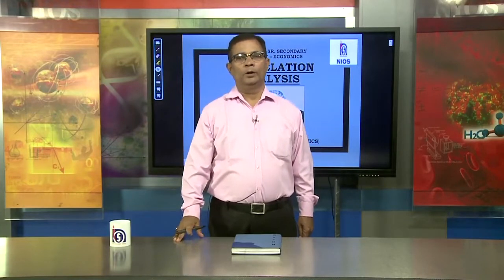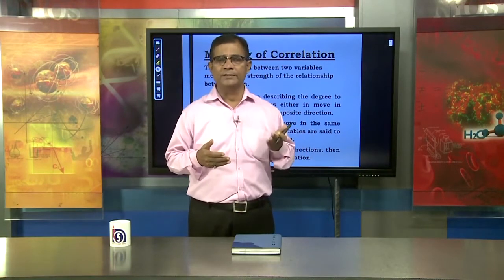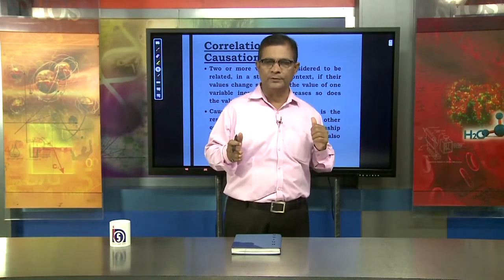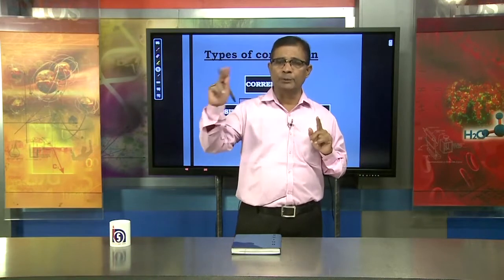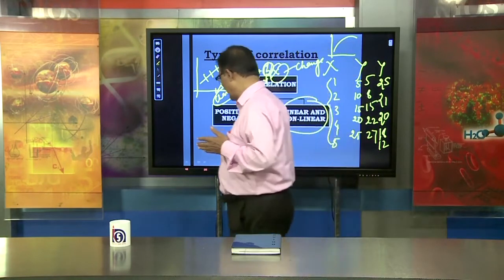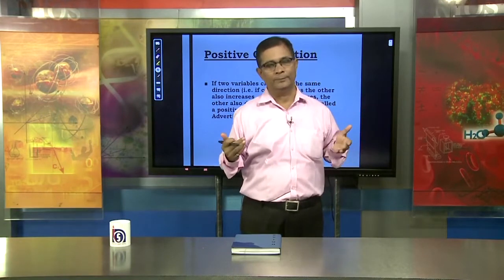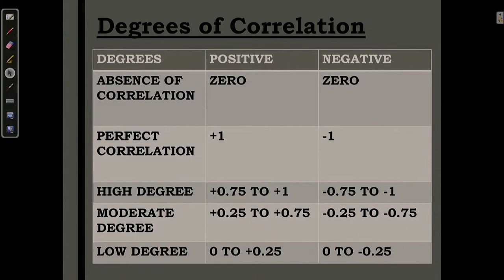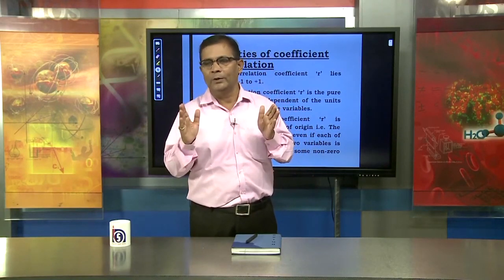Lesson 10 : Correlation Analysis Part 01